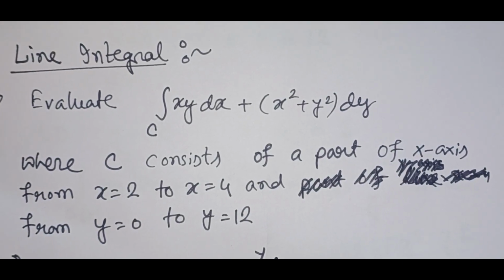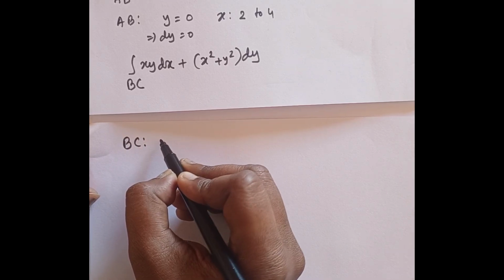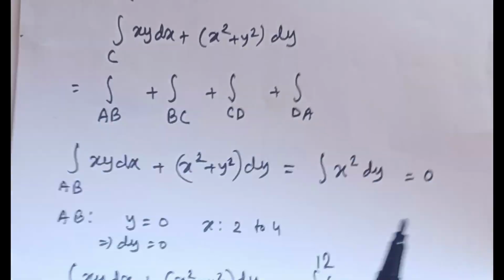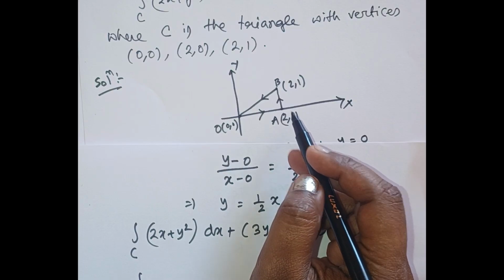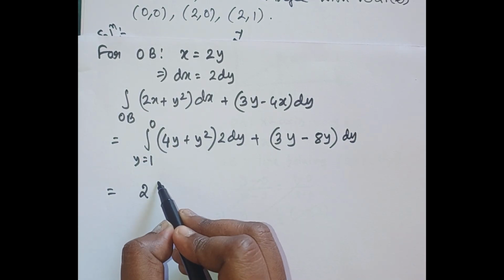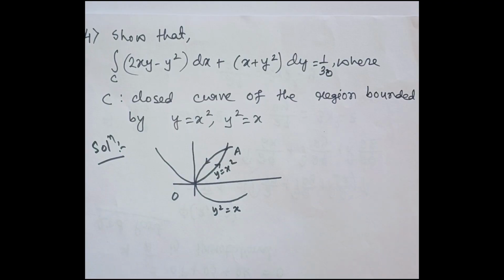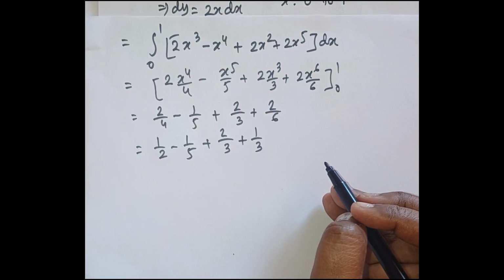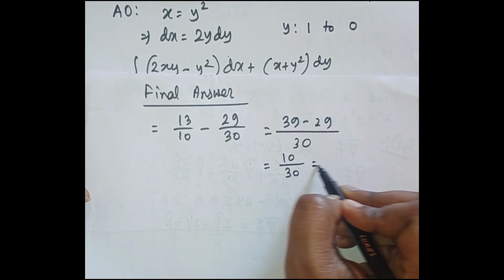Line Integrals| Solved Problems | Engineering Mathematics | B.Tech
In this video, we solve important line integral problems from Vector Calculus / Engineering Mathematics, explained clearly and step by step for B.Tech students.
The solutions focus on understanding the concept, choosing proper parametrization of curves, and applying correct methods used in examinations.